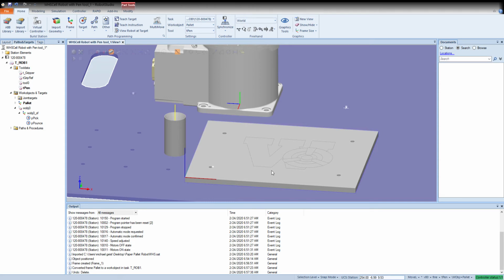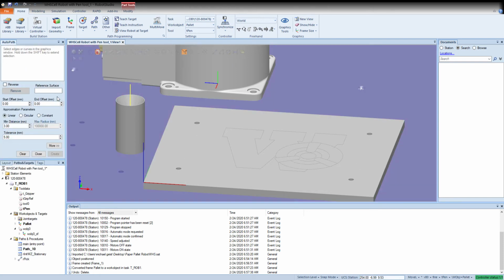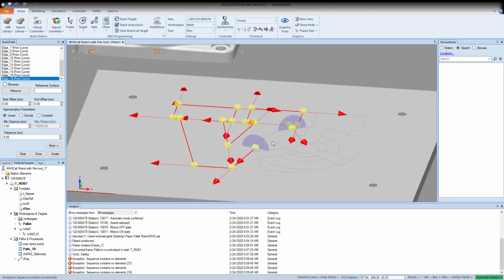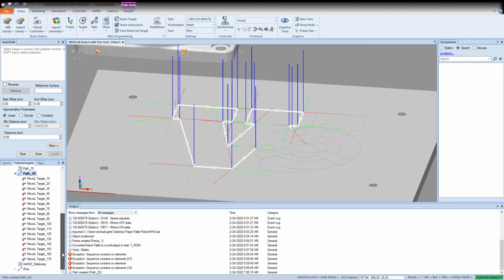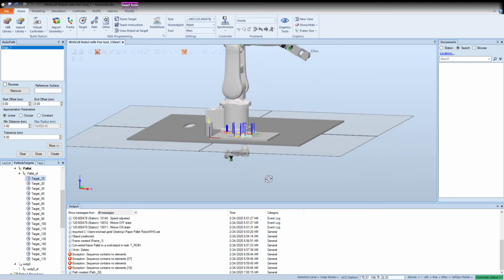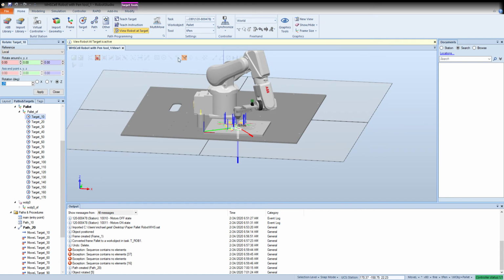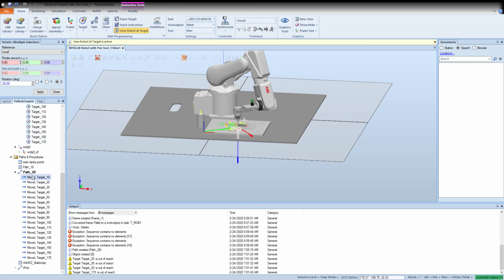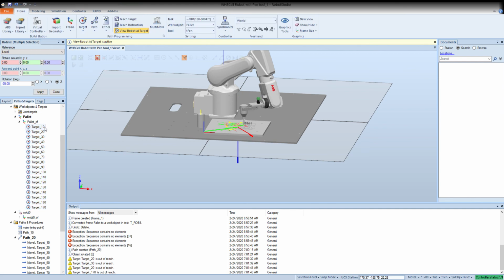Autopath Creation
How to create an AutoPath in RobotStudio